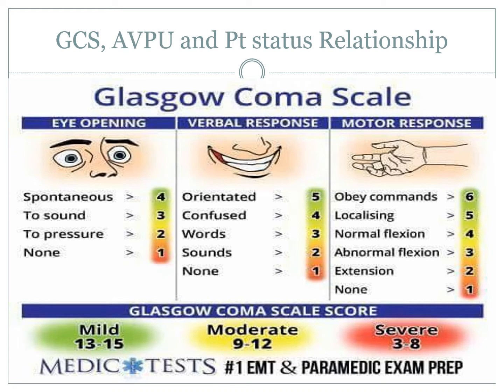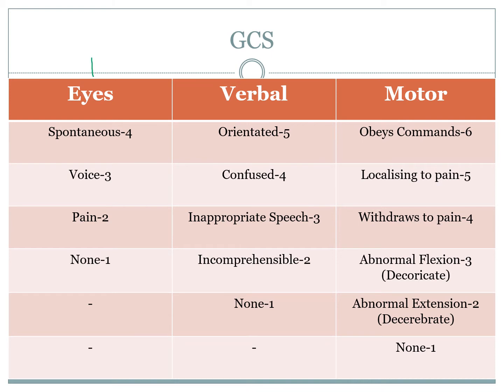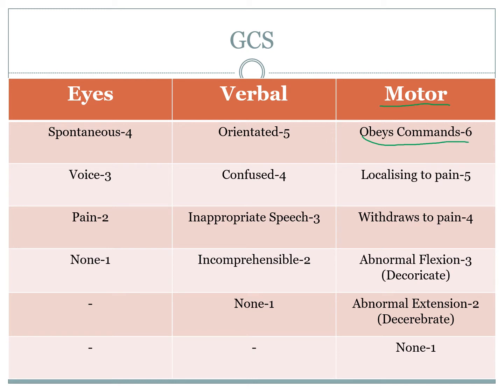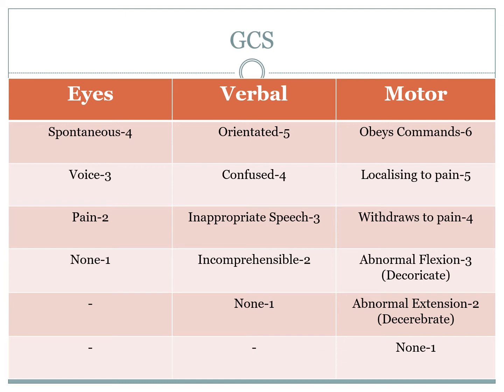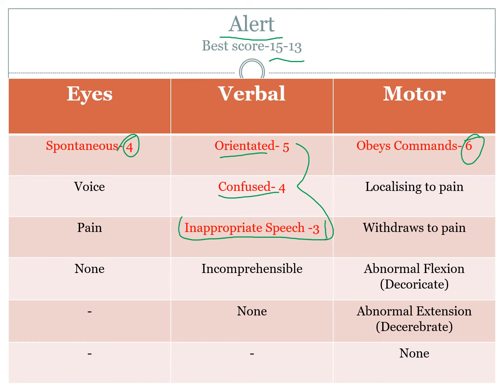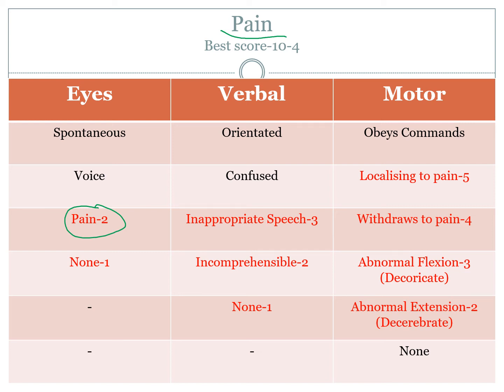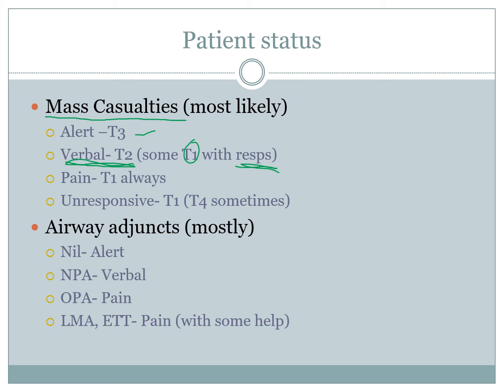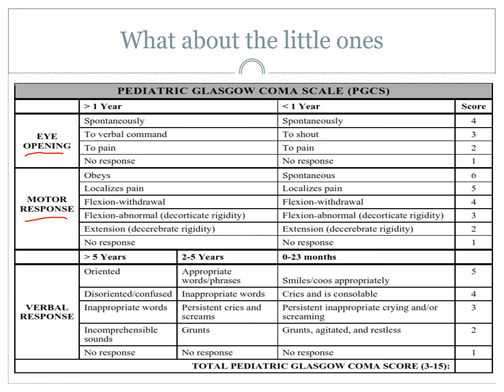GCS, AVPU and Pt status Relationship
The Glasgow Coma Scale was first published in 1974 at the University of Glasgow by neurosurgery professors Graham Teasdale and Bryan Jennett. The Glasgow Coma Scale (GCS) is used to objectively describe the extent of impaired consciousness in all types of acute medical and trauma patients. The scale assesses patients according to three aspects of responsiveness: eye-opening, motor, and verbal responses. Reporting each of these separately provides a clear, communicable picture of a patient’s state.